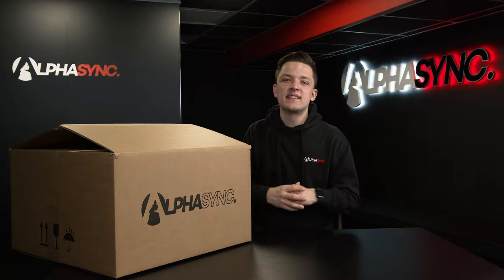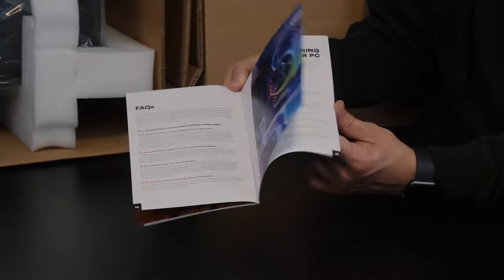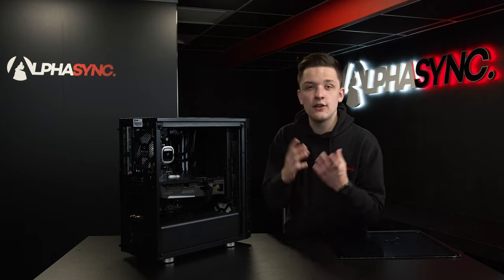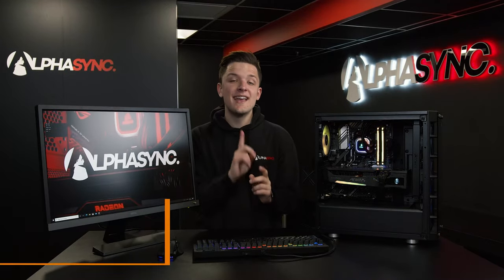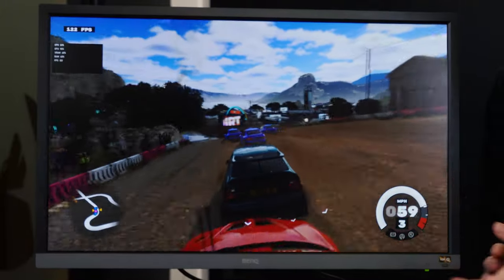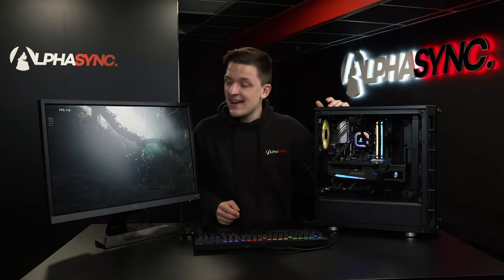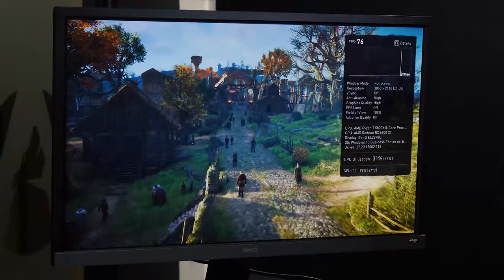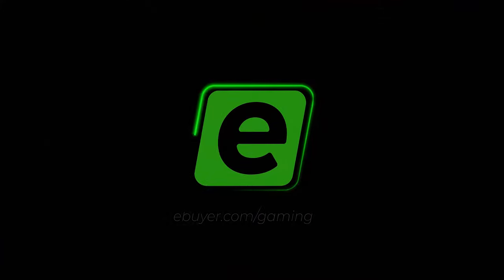Smart Access Memory with AMD and Alphasync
AMD Smart Access Memory removes a long-standing bottleneck adversely affecting performance by allowing CPUs to access a GPUs entire video memory at once, instead of the convention 256MB chunks. James checks out the tangible, essentially ‘free’ gains this feature enables on an all-AMD Alphasync system.